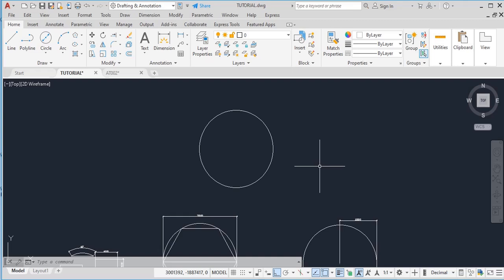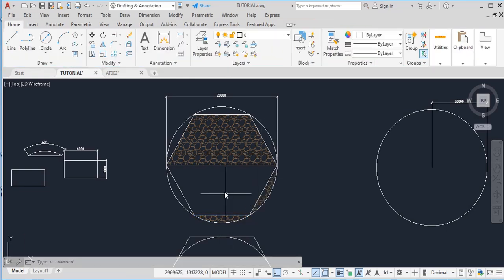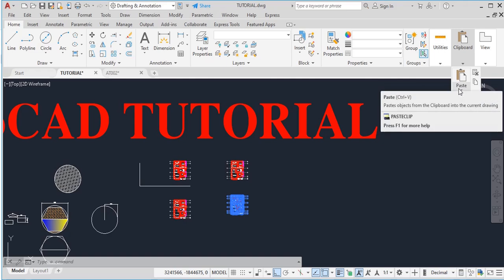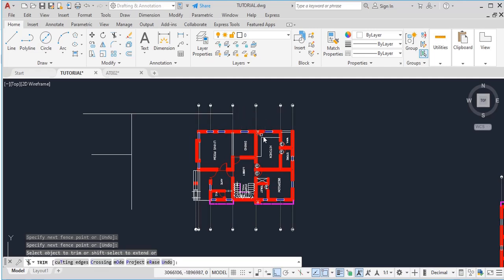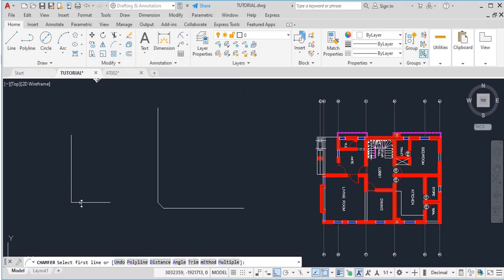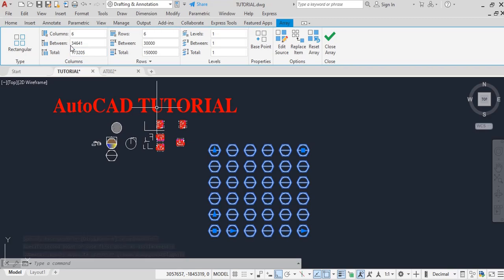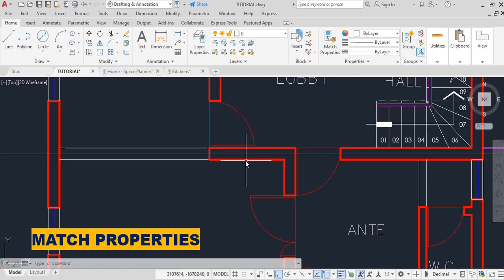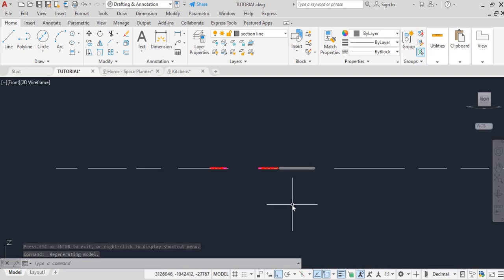“Learn AutoCAD in 30 Minutes – Full Course for Absolute Beginners” Pt 3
Welcome to this AutoCAD Complete Tutorial for Beginners (Step-by-Step in 30 Minutes) — your fastest way to learn AutoCAD 2025 from scratch! 🚀

In this video, you’ll learn everything you need to start using AutoCAD confidently — from understanding the interface to mastering essential 2D drawing commands, dimensions, and annotations. Whether you’re a student, engineer, architect, or designer, this tutorial will guide you through the basics in a clear and practical way.